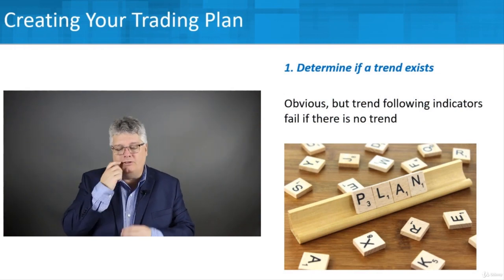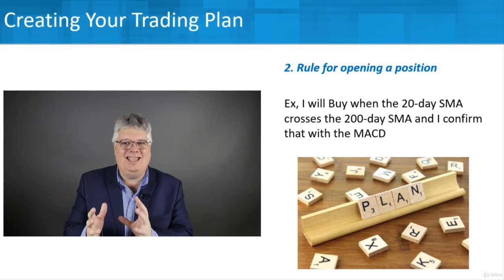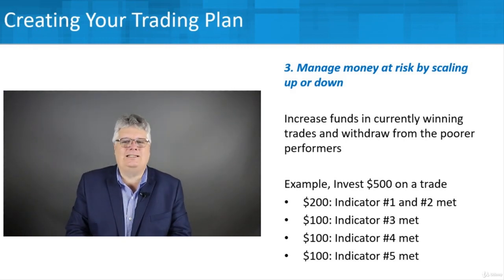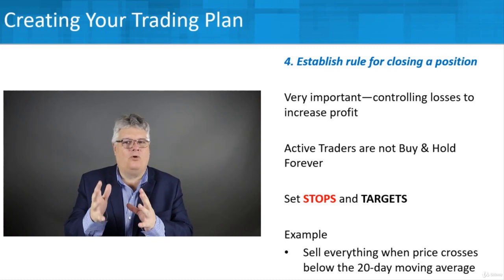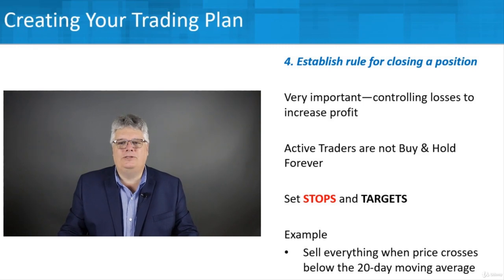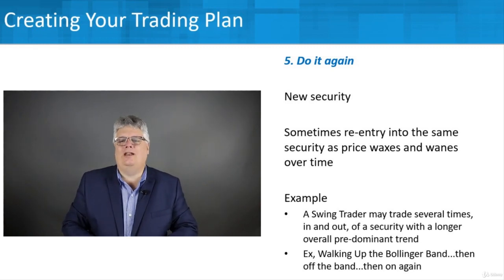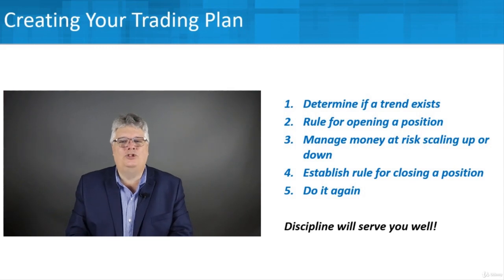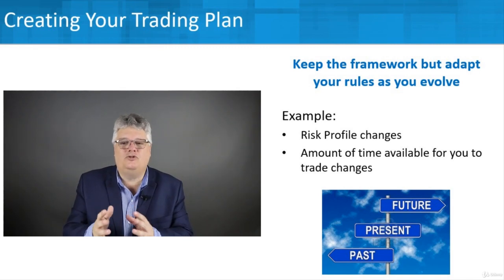12.7 Creating Your Trading Plan​ Step X Step